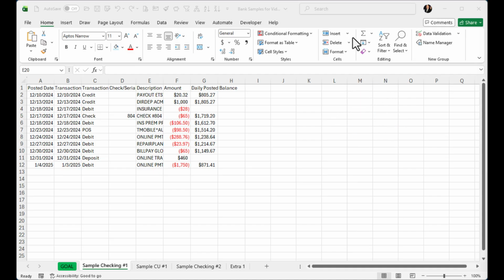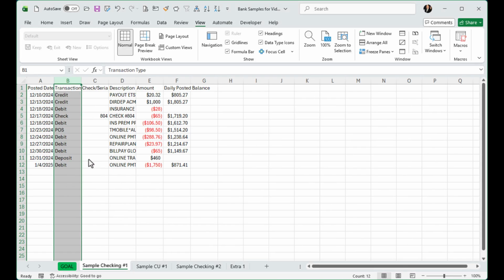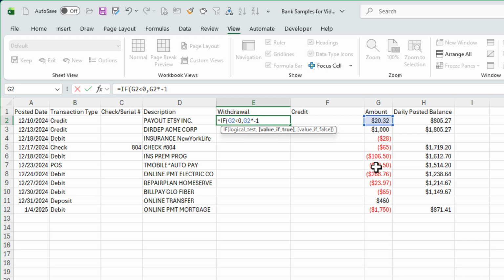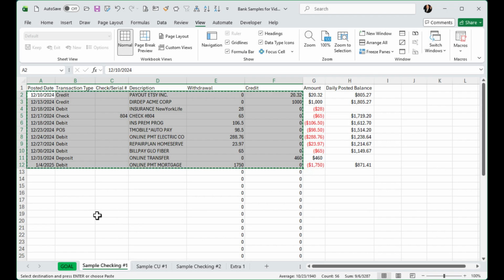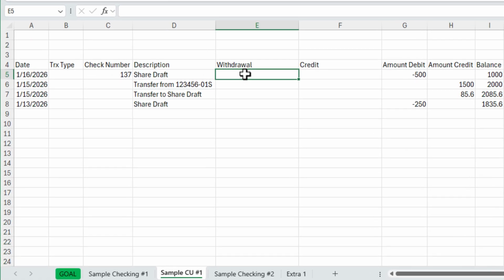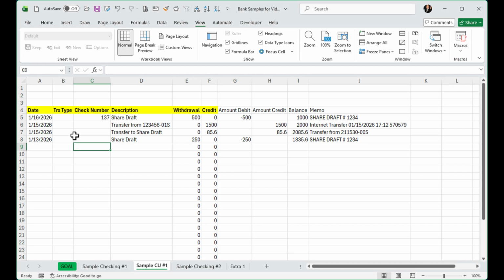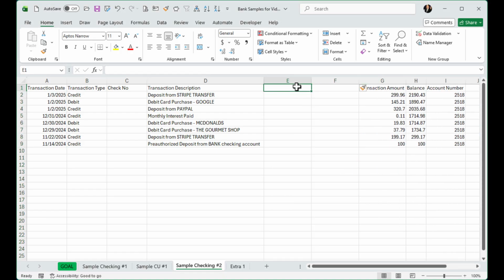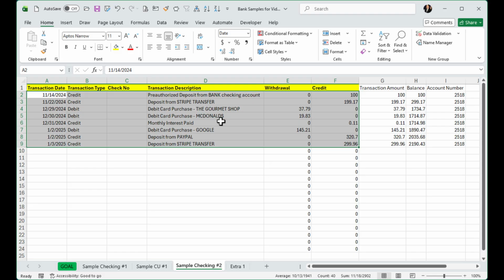Excel Checkbook - How to Reformat Bank Transaction Downloads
In this video, I show 3 example bank account transaction downloads and how to reformat the data and change the layout for easy copy/paste into a checkbook register spreadsheet. These techniques are ideal for recording a macro in Excel to fully automate this process.

**Video on How to Record a Macro in Excel**